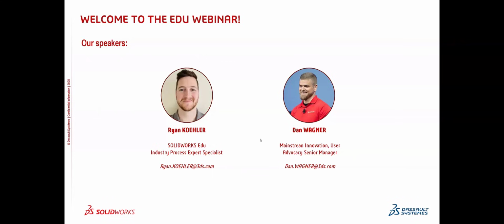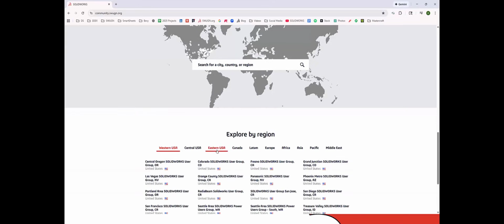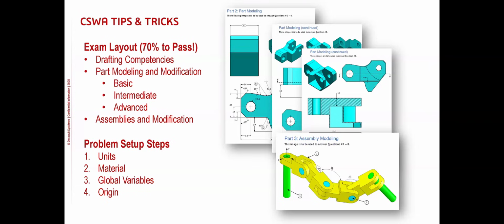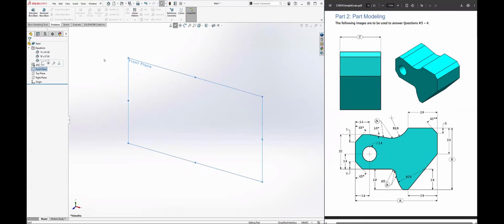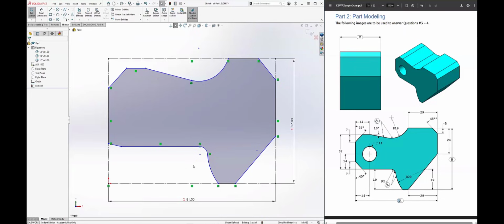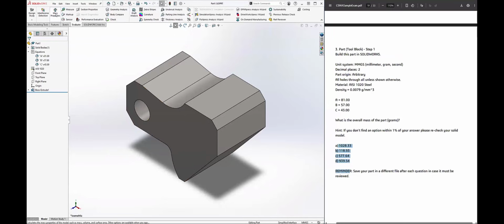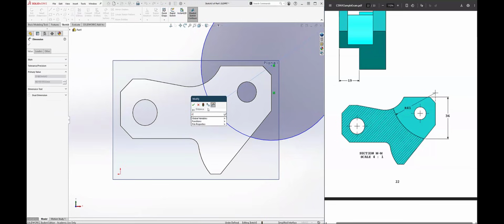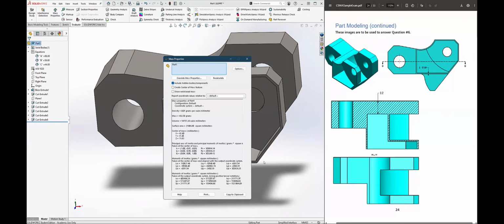SOLIDWORKS CSWA Practice Exam Walk-Through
Preparing for SOLIDWORKS certification and want a closer look at the official practice exam?  In this on-demand webinar, the SOLIDWORKS Education team walks through the CSWA practice test — breaking down structure, sample questions, and the techniques that help you perform with confidence.